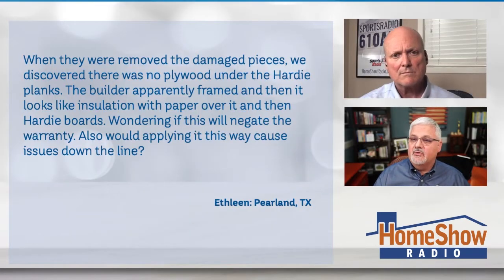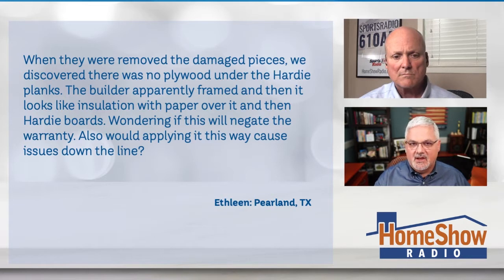Hardie Install Specs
Here's what to do before installing Hardie siding!